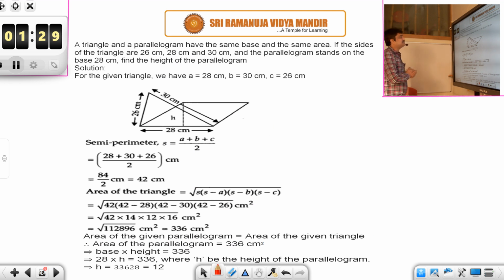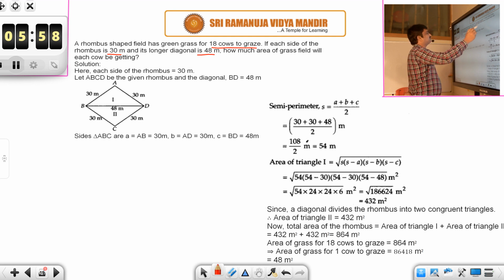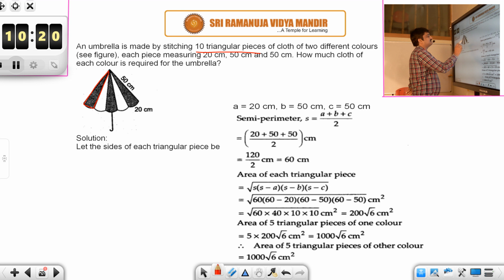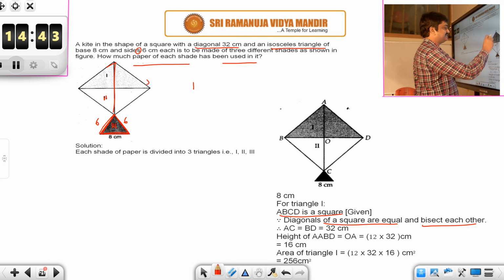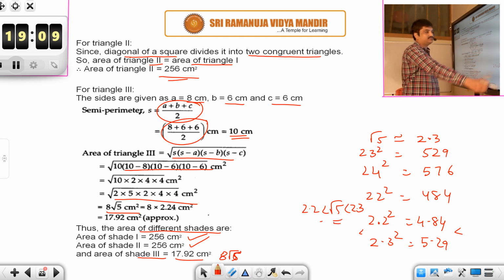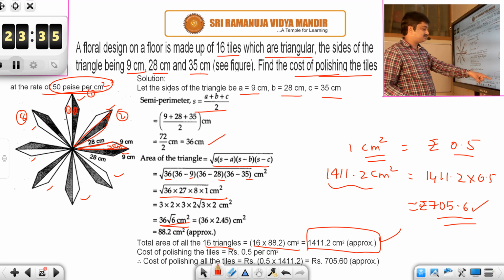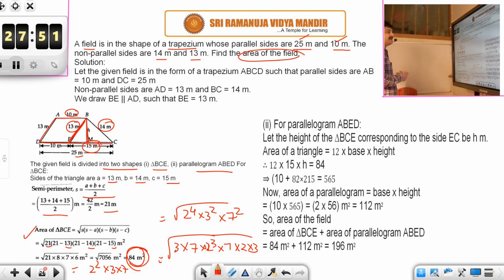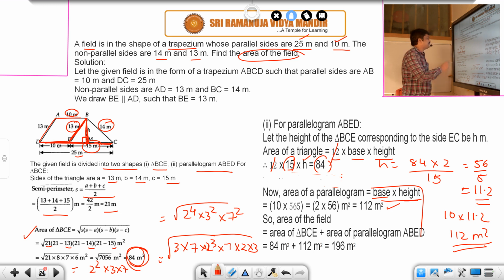HERON'S FORMULA_LEC_2